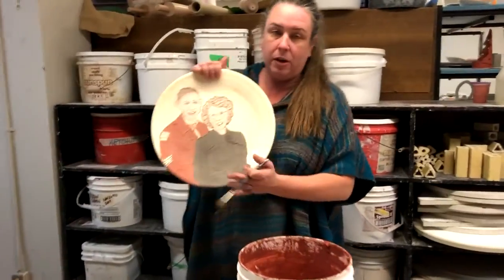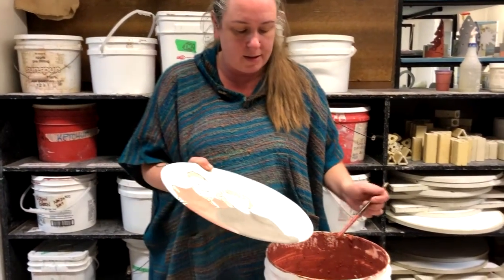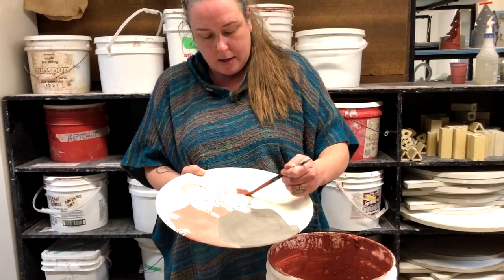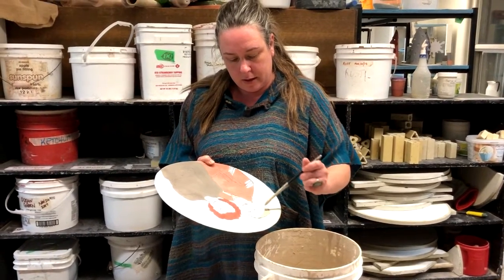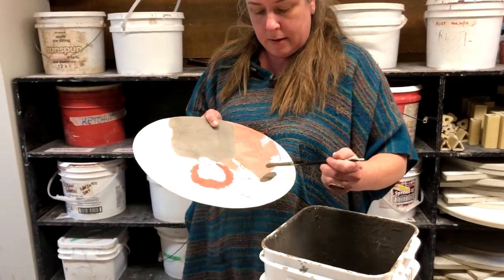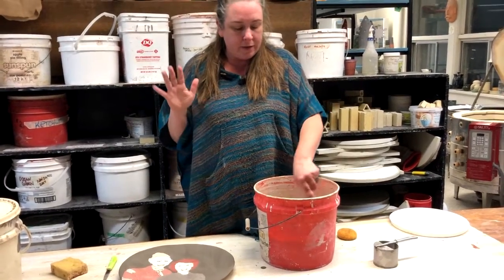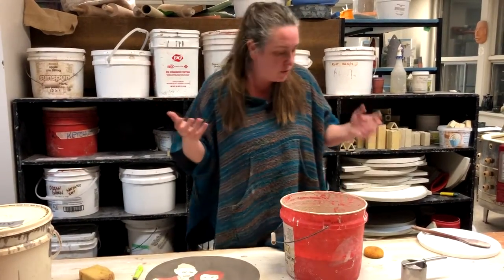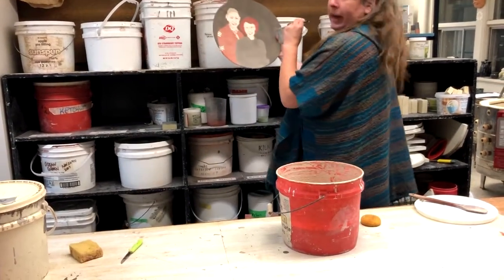The Journey - Kiln to Art Show 3/7